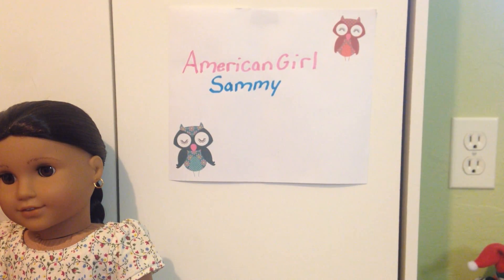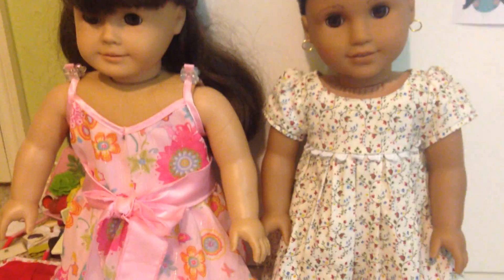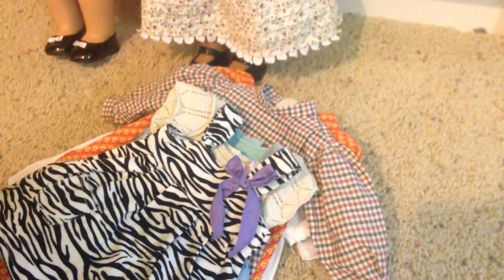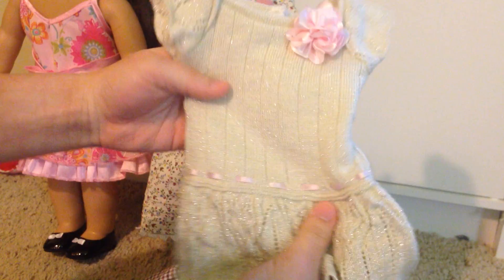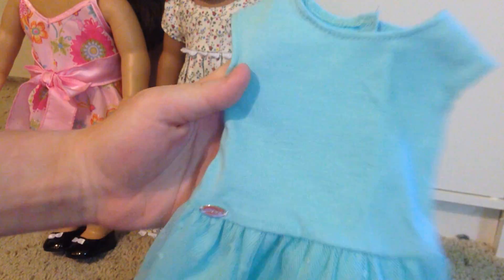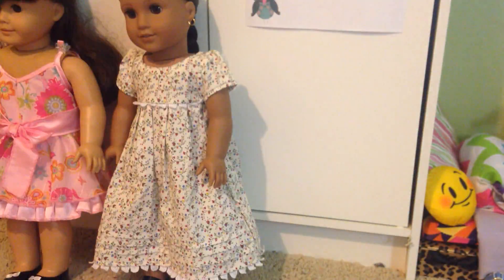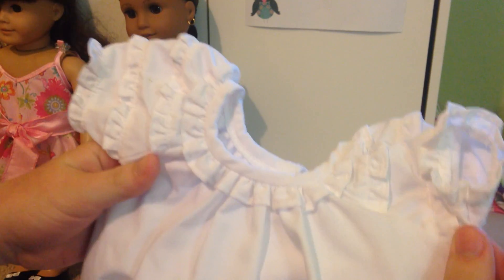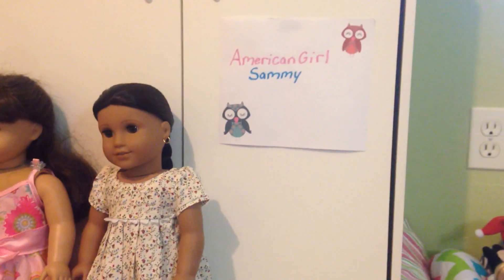All of my Doll Clothes {Dresses}